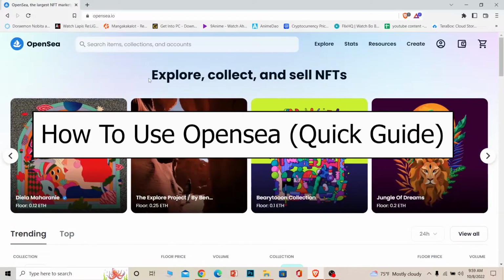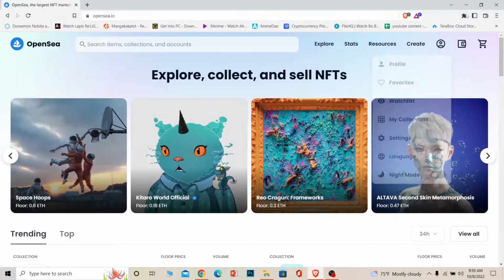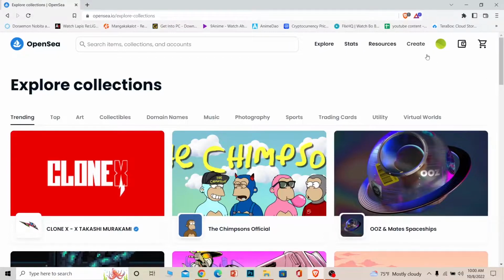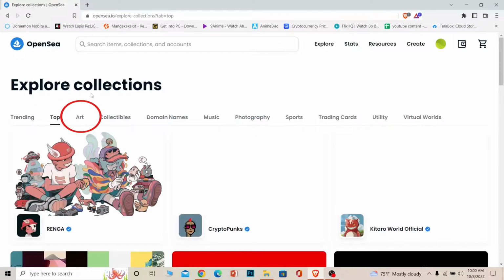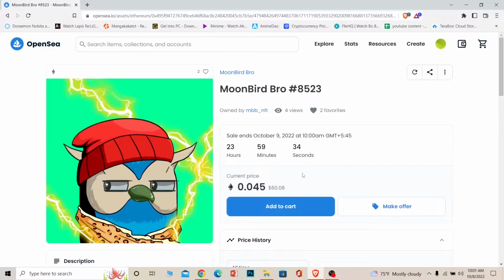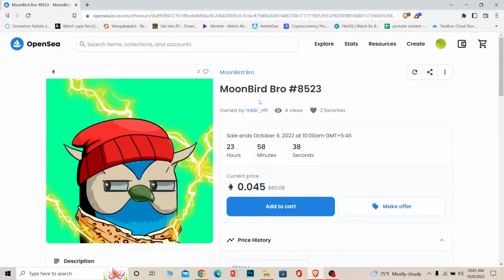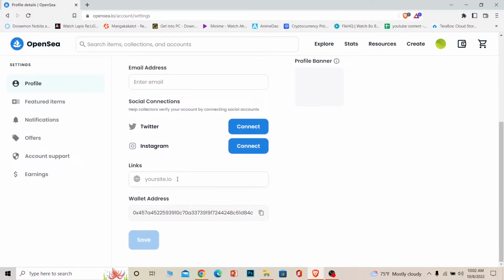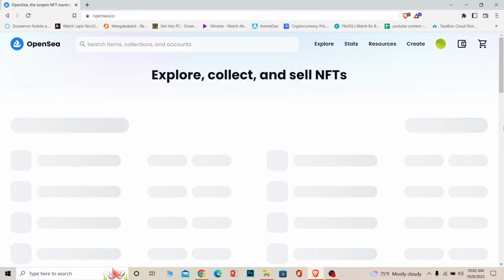How to Use Opensea | Quick Guide of Using Opensea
Confused about how to use Opensea? This video explains the exact steps on how to use Opensea. Make sure you watch the video till the end to learn it in much detail. You want to go to opensea.io, the official website of opensea, and then connect your wallet; we've also made a video on how to do that, so you can do that. After you change anything, make sure to come to the bottom and click on save to save it all right.